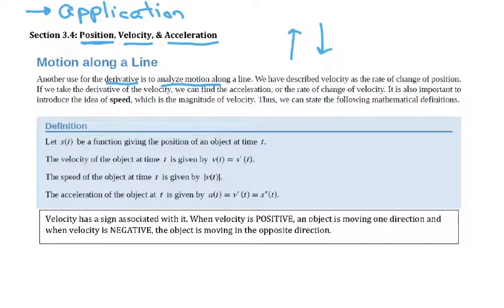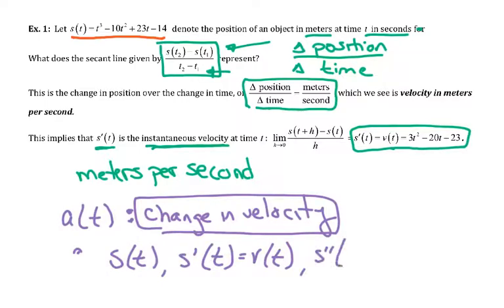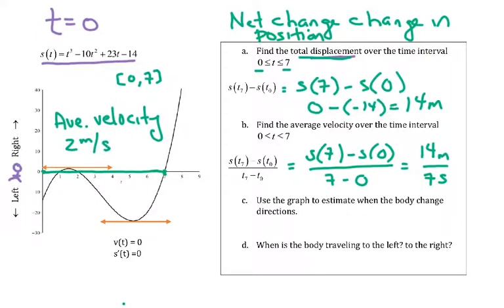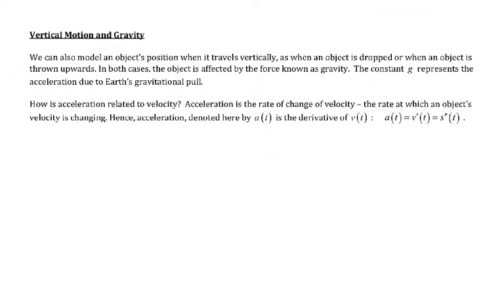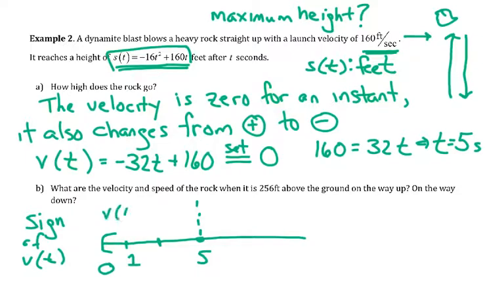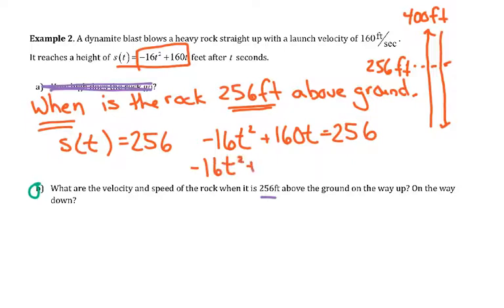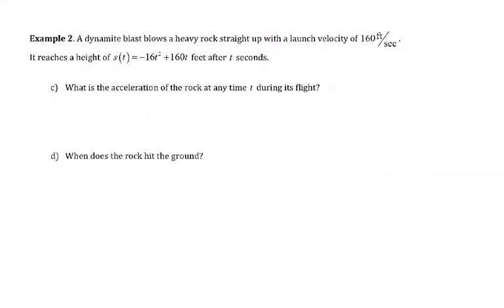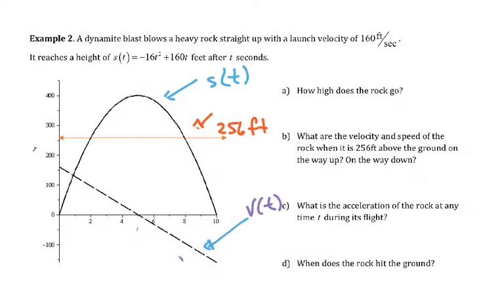Position Velocity Acceleration p1